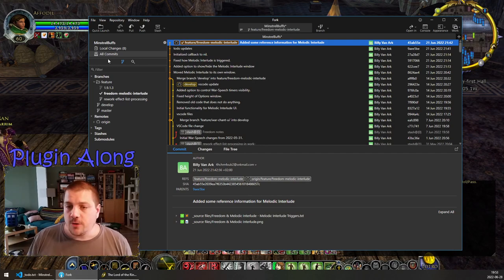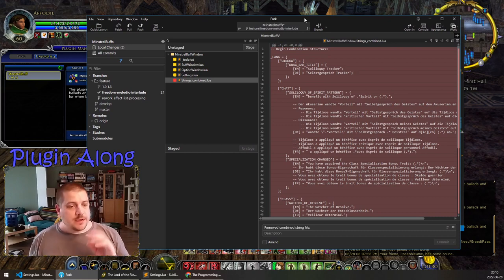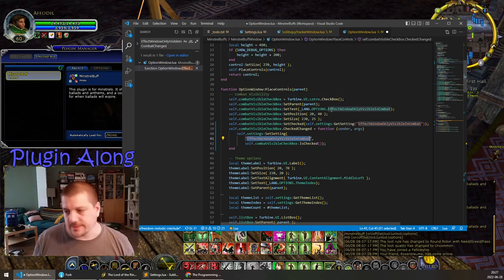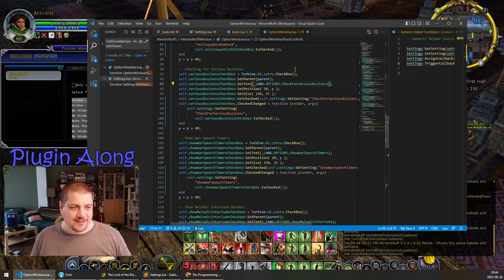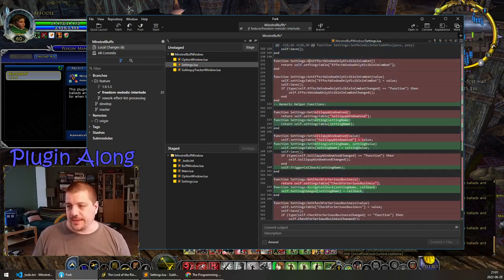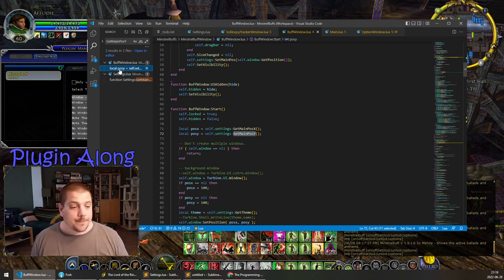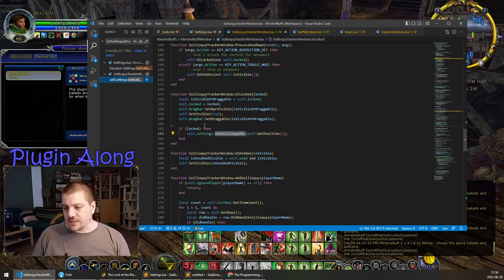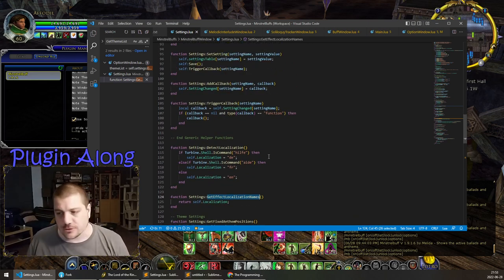Plugin Along with B4 Episode 51: Adding Melodic Interlude to MinstrelBuffs part 4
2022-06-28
Last time in his work on Lord of the Rings Online (LOTRO) plugins, B4 started some long-awaited cleanup tasks in the MinstrelBuff plugin. He's wanted to change how the options work, and this was the time.

Today he'll finish the transformation from "two functions and a callback for each option" to generic functions!

Intro video and Outro video music by Chance Thomas